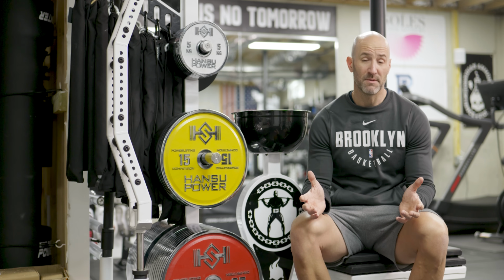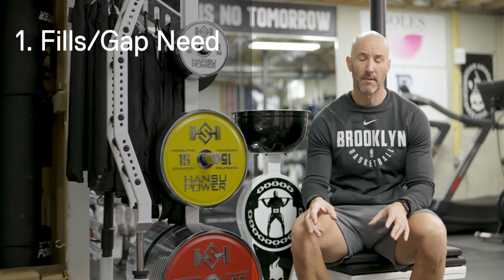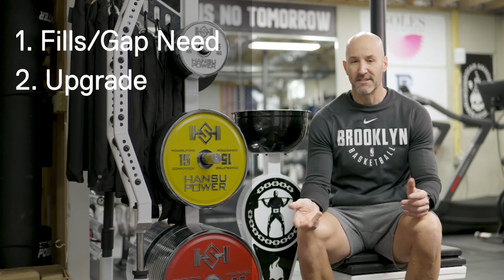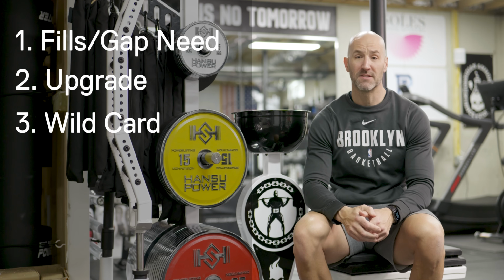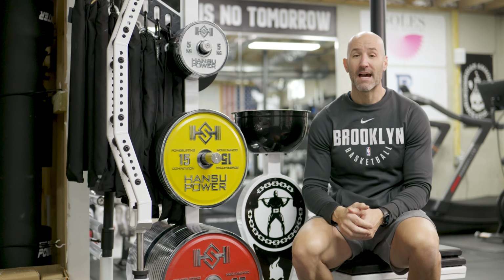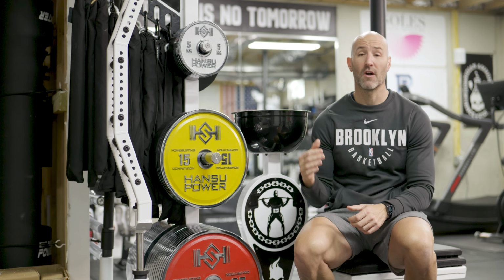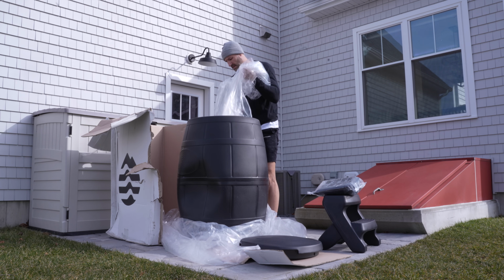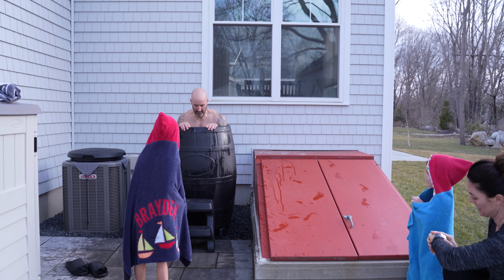Ice Barrel Cold Plunge - The Review That Wasn't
Got a home gym question, product idea, or want to work together?